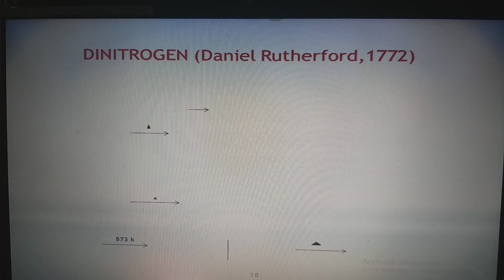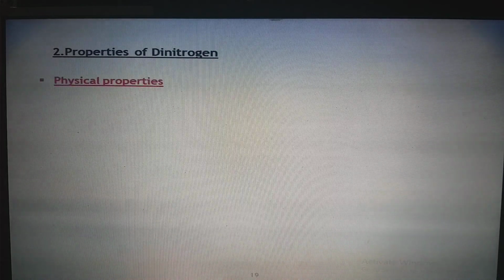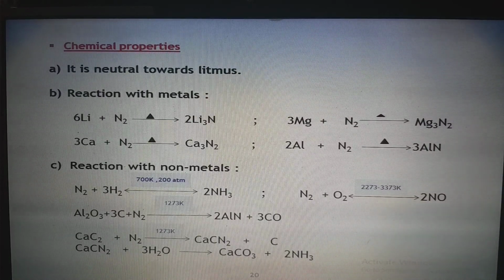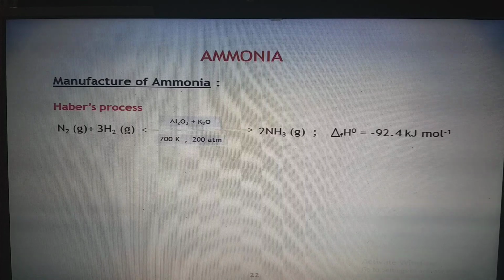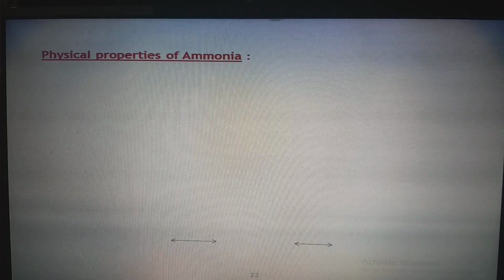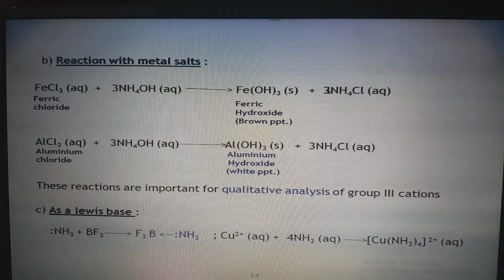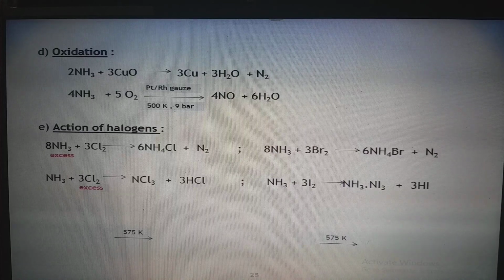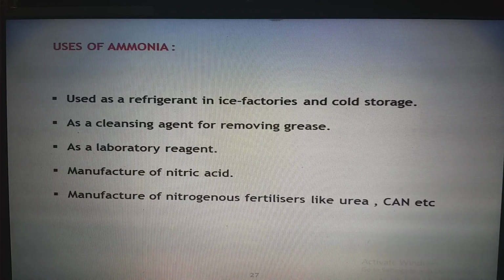p-Block elements-Group 15/part 2/Jyoti Maurya/PGT Chem/KV JRC Bly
preparation and properties of Nitrogen and ammonia